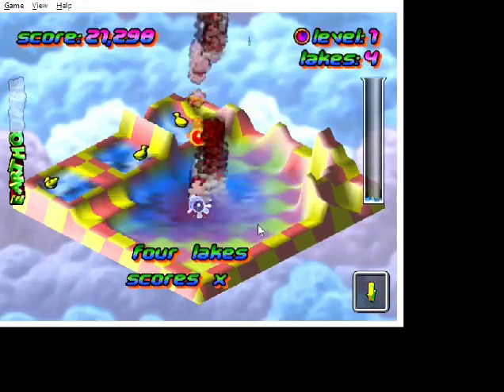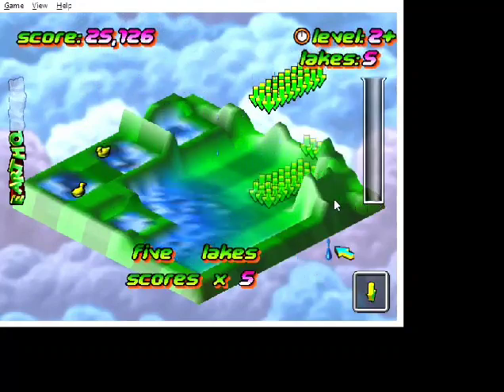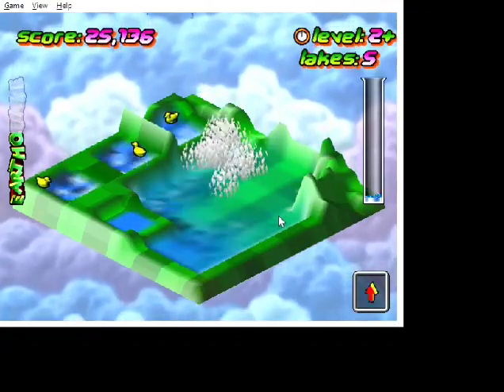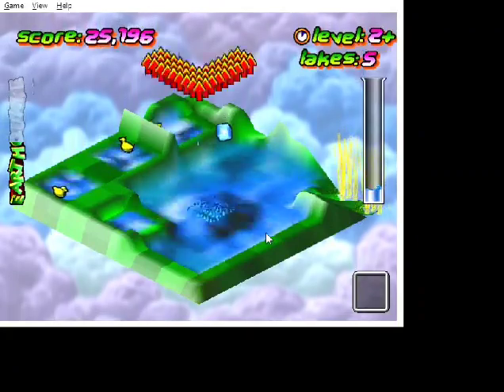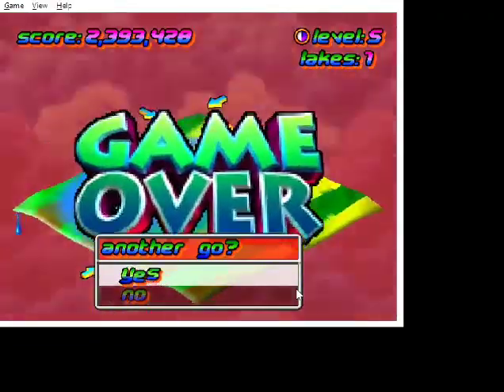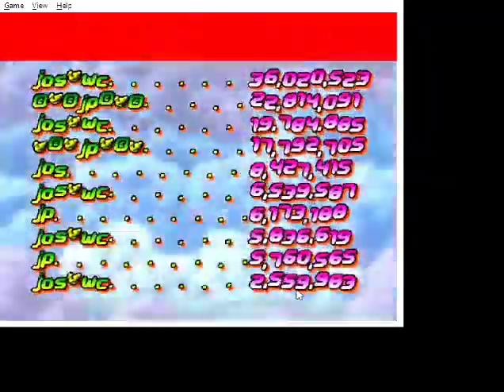Wetrix (PC) - Tubers High Score Challenge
It's sink or swim time in Season 6 Round 5 of the THSC. A fluid late 90s puzzler available on abandonware. Game chosen by LondonRetroVideoGames.

High Score challenge run with commentary.